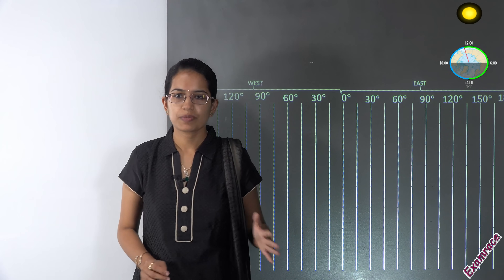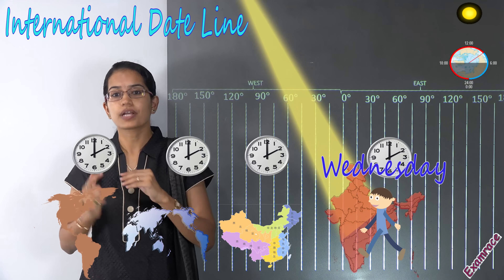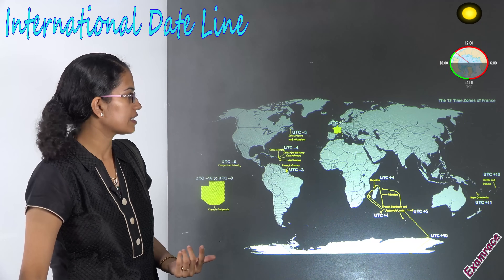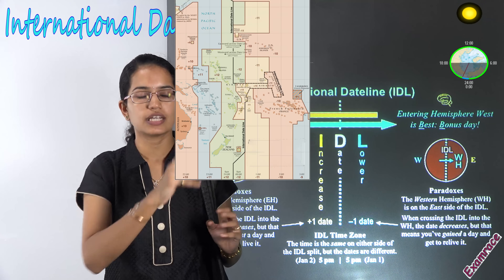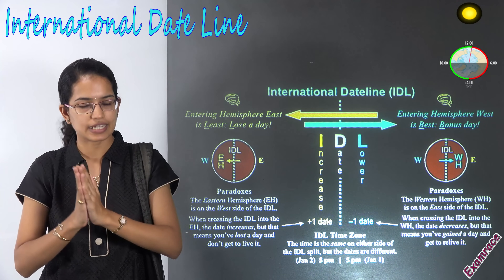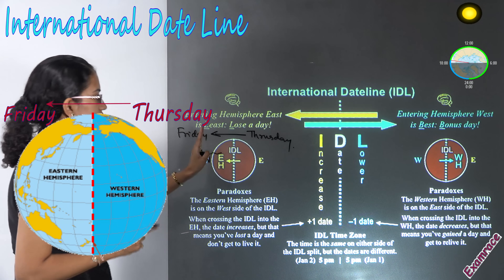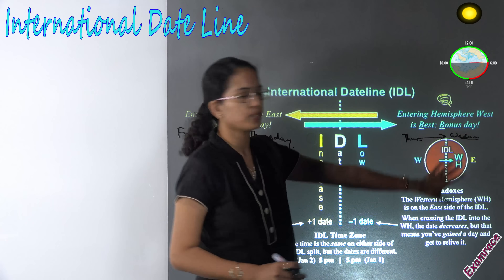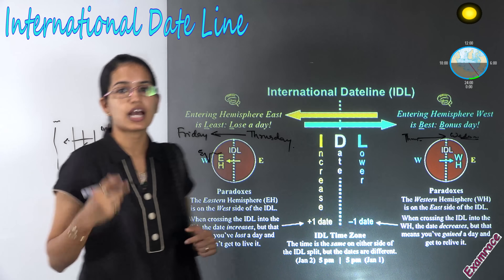🌎 GMT and Time Zone Calculations (International Date Line - Date Changes) - Advanced (Part 3 of 3)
Dr. Manishika Jain in this lecture explains GMT and Time Zone Calculation (International Date Line - Date Changes) - Basics (Part 3 of 3)

Prime Meridian @1:42
International Date Line @1:58
Eastern Hemisphere @3:38
Western Hemisphere @3:45